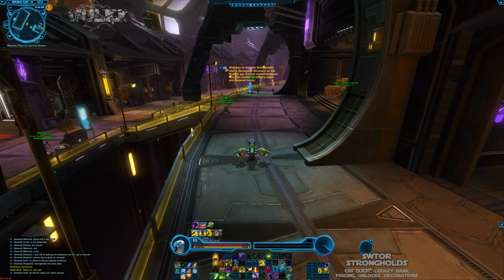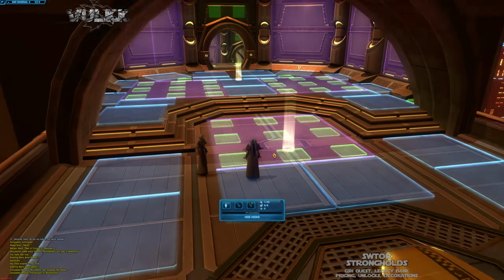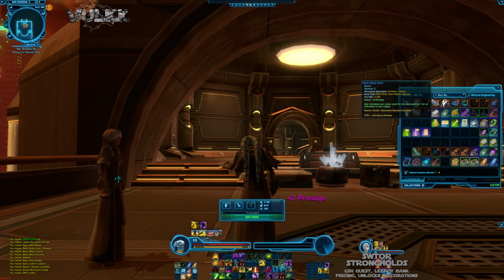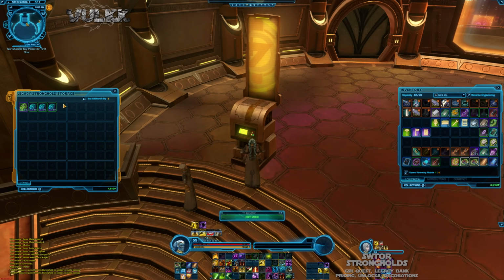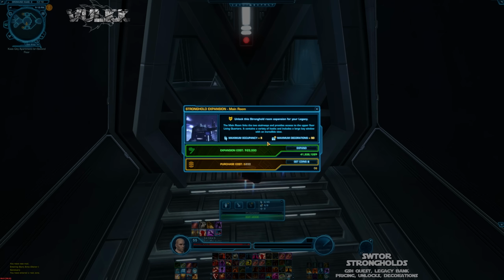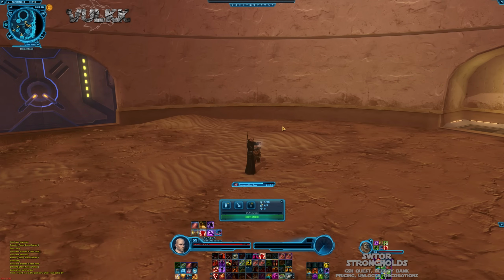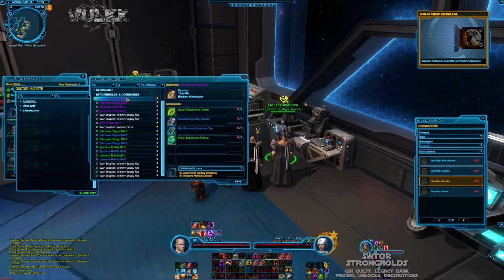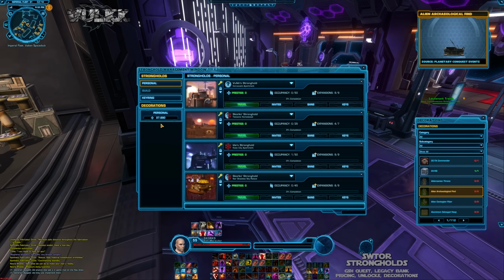SWTOR Galactic Strongholds Guide and Overview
Detailed look and review of everything related to the Galactic Strongholds, our new home in SWTOR 2.9 on PTS.
Tours, Pricing, Decorations, Vendors, Crafting

► VIDEO DESCRIPTION
In this ~45 min long video we will take a deeper and more detailed look into the newest update for our favorite game SWTOR. The Patch 2.9 is on PTS and after exploring the (mini) Manaan area and the Depths of Manaan Flashpoint, now it is time to review and research all the more interesting details about what the housing system has to offer.
If you notice an error I've made or an important detail I skipped on, add it in the comment section, so others can learn it as well.

► NEW or RETURNING PLAYER?
If you are NEW or RETURNING player, puse my referral

► VIDEO DETAILS
Game: Star Wars - The Old Republic, Patch 2.9 on PTS
Server: Public Test Server (PTS)
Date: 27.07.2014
Event: Full and Detailed Look and exploration of GSH

► SUPPORT ME
♥ Support my creations. Disable the AdBlocker on YouTube. ☺